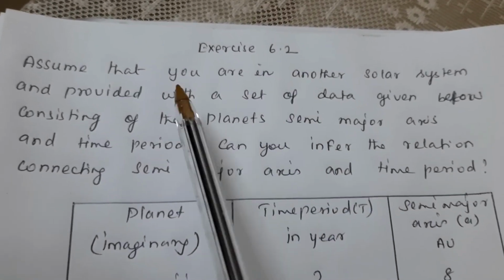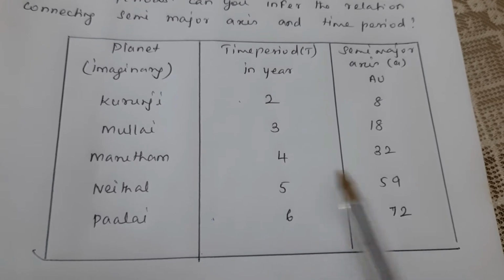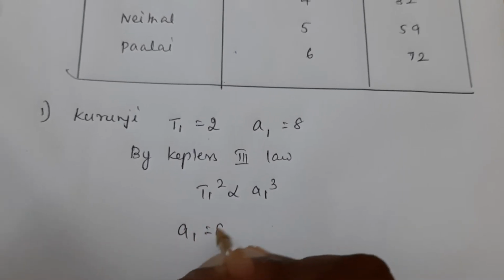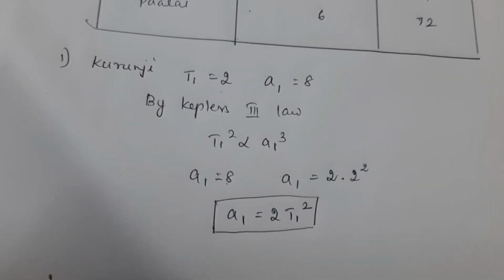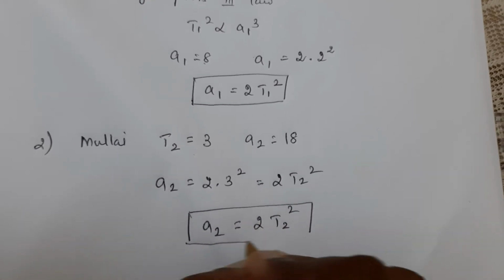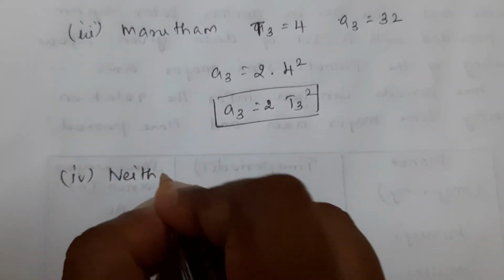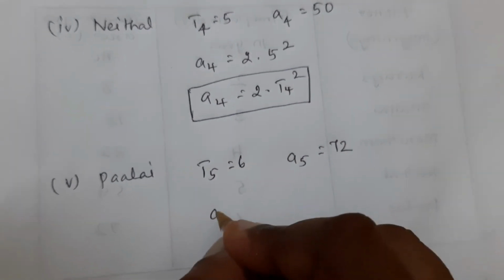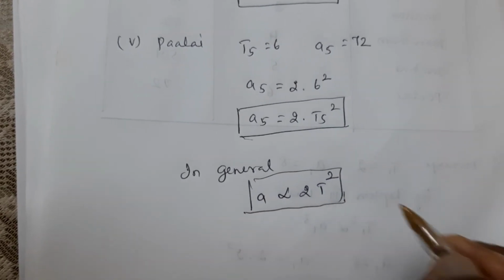STD XI -GRAVITATION-EXERCISE 6.2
Assume that you are in another solar
system and provided with the set of data
given below consisting of the planets’
semi major axes and time periods. Can
you infer the relation connecting semi
major axis and time period?